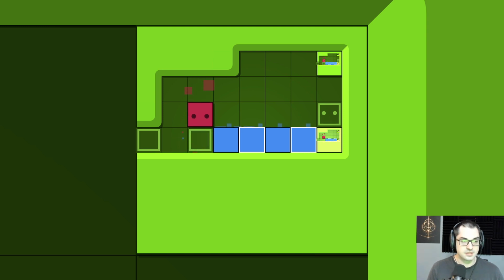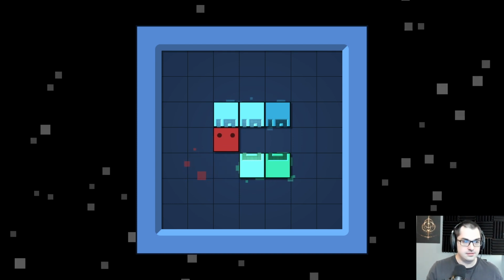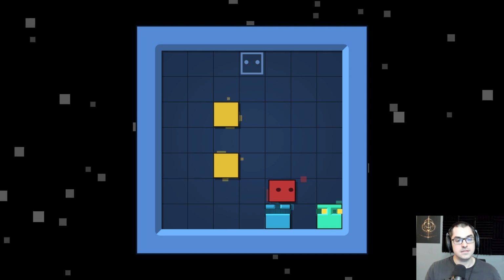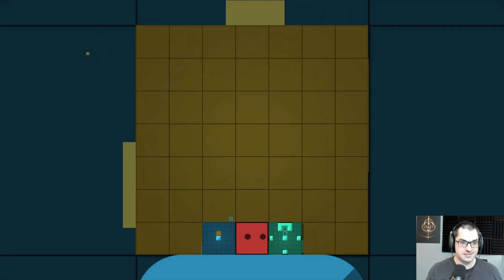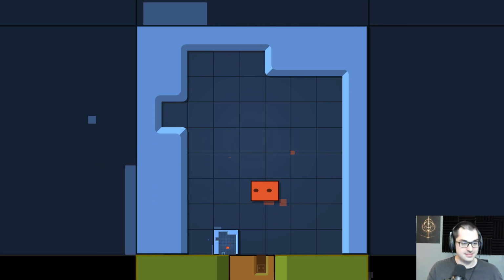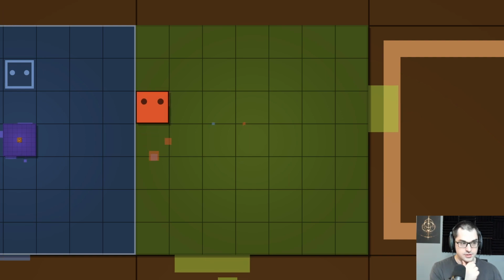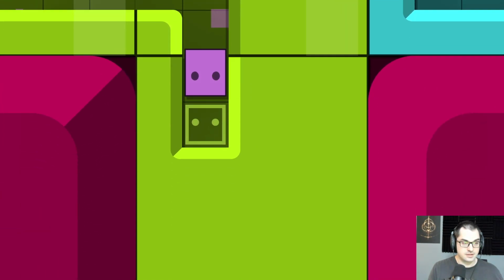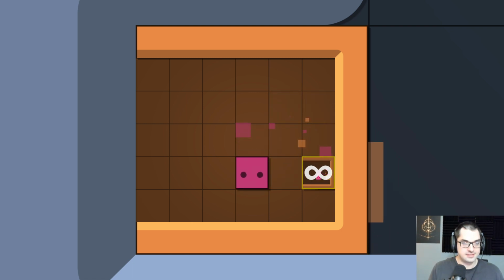Patrick's Parabox #3: Yes, Infinitely Worse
Patrick's Parabox is a simple-seeming puzzle-game - All you have to do is push the box into the right place, and you win! And yet, this game managed to tie knots into your brain faster than you can say Parabox. It certainly stumped me plenty. Watch and see how!

Looking for a specific game? You can find youtube links for all games I ever streamed here: